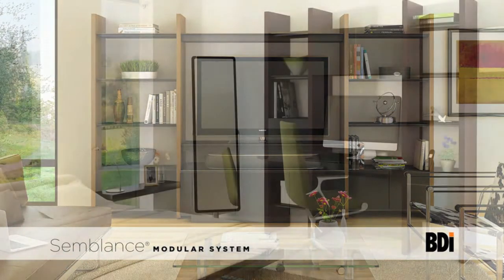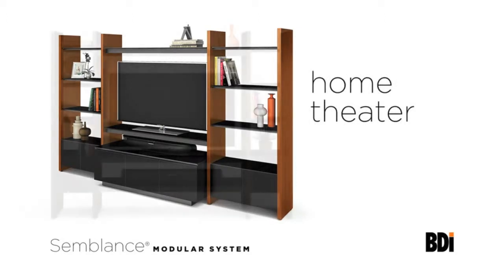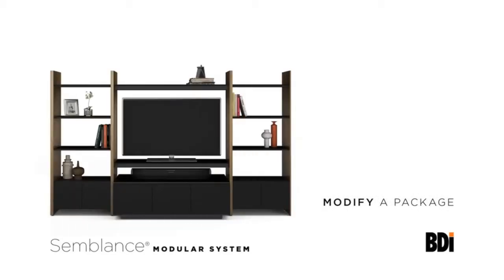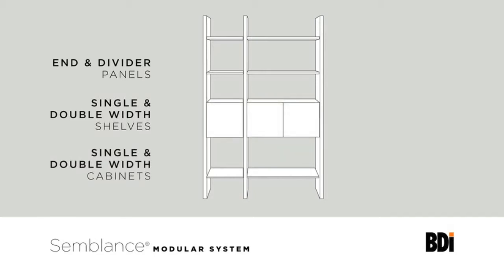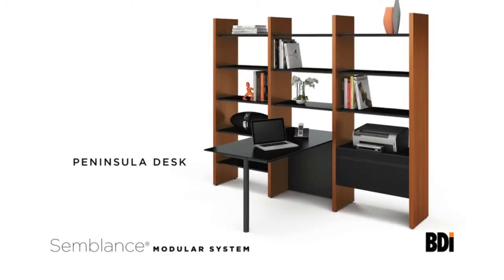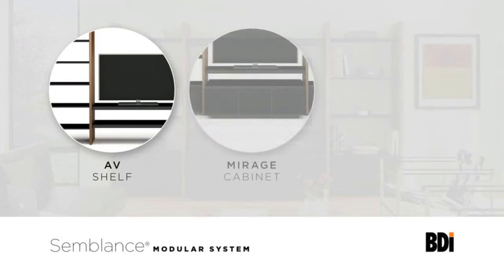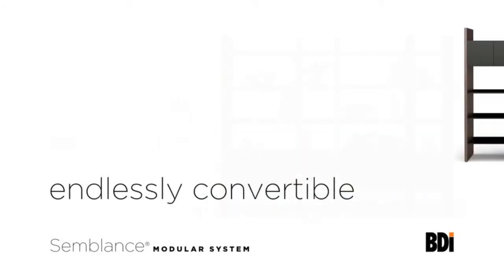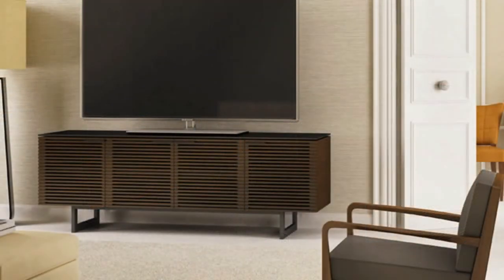BDI Semblance Modular System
A versatile, modular system, SEMBLANCE can be used to create storage and display systems, offices and home theatre solutions of virtually any size and configuration. By combining richly finished vertical wood panels with unique glass shelves, storage cabinets and other components, SEMBLANCE balances the needs for display space and storage with the needs of a workspace and technology. Choose from one of BDI's predesigned packages or combine components to design a system that is perfect for virtually any application.